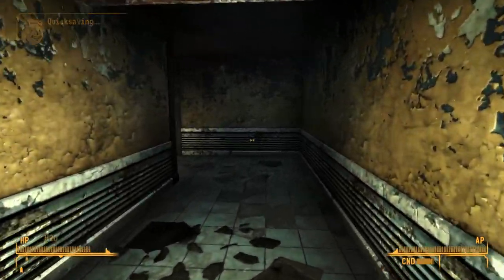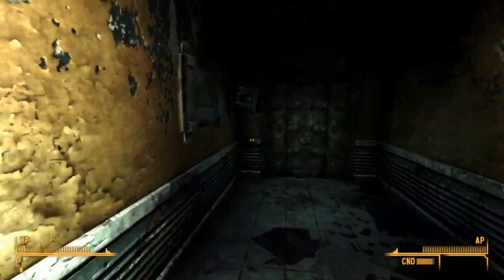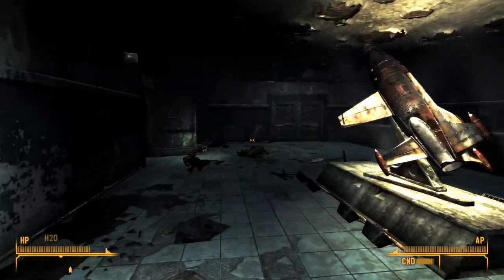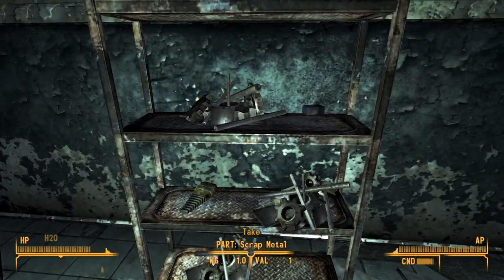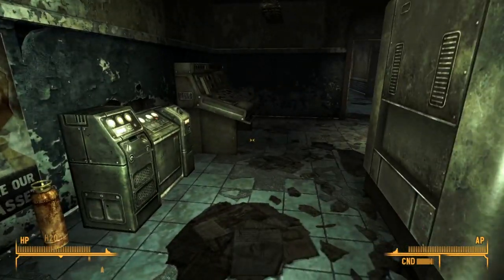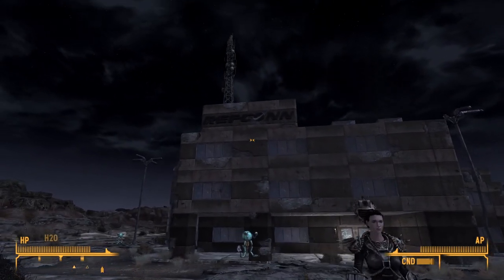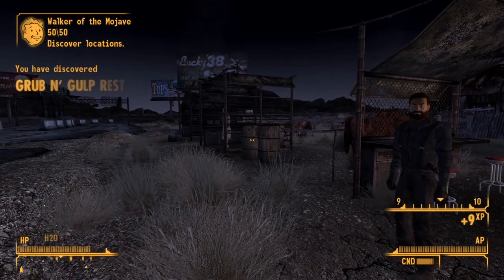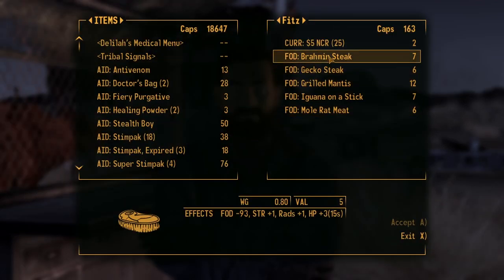Security is your duty - Let's Play Fallout: New Vegas (with restoration & graphics mods) #31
I have only finished New Vegas once, and I got away thinking it was head and shoulders above any other Fallout game. It being an open world game with first person combat does make it a complicated game to make a let's play of, but I'm doing it! So what I'm doing is I'm playing it on stream, over on Twitch, and editing the footage into a full blown let's play. Hopefully you enjoy it, because I know I will!

Mod list - Check the bottom of the description!

- - - Mod List (say thank you to Ljung for getting this list for me and telling me how to install it! It is a pain in the butt) - - -
• Fallout: New Vegas Ultimate Edition
• NVAC - New Vegas Anti Crash
• NVTF - New Vegas Tick Fix
• JIP LN New Vegas Script Extender
• JohnnyGuitar NVSE
• Yukichigai Unofficial Patch - Base Game and All DLC
• Unofficial Patch NVSE
• FNVModLimitFix
• OneTweak for Fallout New Vegas
• A Familiar Friend - Pip-Boy 2500 - Handheld Pipboy
• Vanilla HUD Remastered
• Vanilla UI Plus (New Vegas)
• Better Pickup Prompt
• NMCs Textures NV Large Pack
• NMC New Vegas Patch for ALL Sized packs
• Ojo Bueno Texture Pack for FNV - High
• Ojo Bueno Vending Machine Update High
• Collision Meshes FNV
• Ojo Bueno Texture Pack compatibility
• Improved Heavy Weapons Textures
• Even Better Loading Screens and Main Menu - Butthurt Edition
• Harvestable Cave Fungus
• Hi-Res Chems and Health Retexture Pak
• Improved Robots Textures
• Improved OWB Robot Textures
• Improved LR Robot Textures
• Urban Food Re-tex
• MGs NCR Pack
• BB Cigs
• Beige Pack
• Common globe
• Duct Tape
• Fire hydrant
• New and Improved Meshes by LadySinestro
• FNVLODGen
• LODadditions
• Much Needed LOD
• NMC LOD Patch
• George's Landscape Overhaul 4k
• Wasteland Clothing HD
• Book of Steel
• Original Trooper Texture - by EmeraldReign
• PM's HD Ranger Outfits - 2K
• PM's HD Legion Overhaul - 2K
• BOA NV The Book Of Flesh
• Old World Blues Path Lighting
• PM's HD Ammo Boxes
• The Moon Comes Over The Tower - Restored
• Weapon Retexture Project - WRP
• Weapon Mesh Improvement Mod
• Magazine Redux
• JSawyer Ultimate Edition
• Freeside Open
• Freeside Open Cut Music
• Outside Bets
• Uncut Wasteland plus NPCs. Freeside Open and Outside Bets
• Universal Item Sorter
• Simple Reputation and Disguises
• Audible Bush Sounds
• Beyond the Beef Tweaks
• Convenient Fast Travel
• Camp Gulf Confrontation
• Delay DLC Combined
• Enslaving Arcade bugfix
• Improved Transportalponder
• Lonesome Road True Faction Allegiance
• Fallout Character Overhaul
• New Vegas Redesigned
• QRNVR3 - Qwinn's Refined New Vegas Redesigned 3